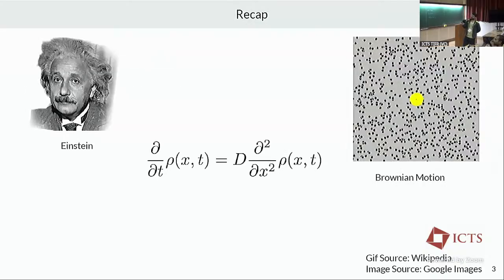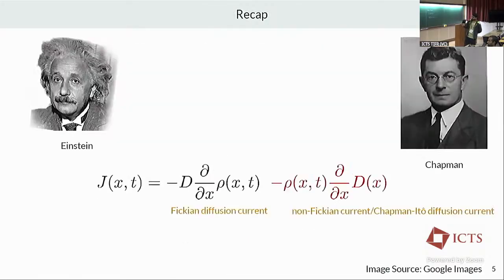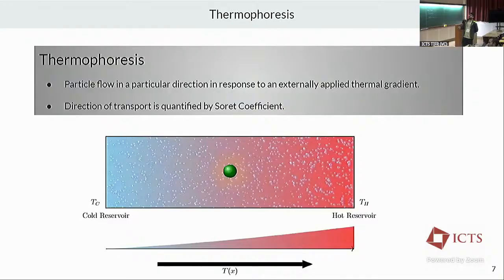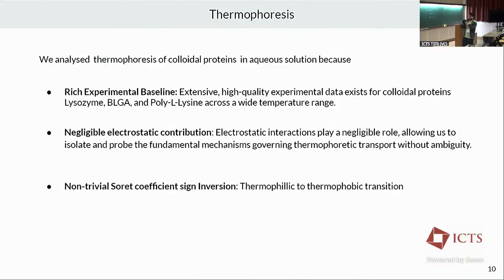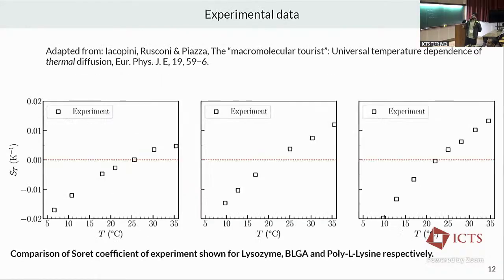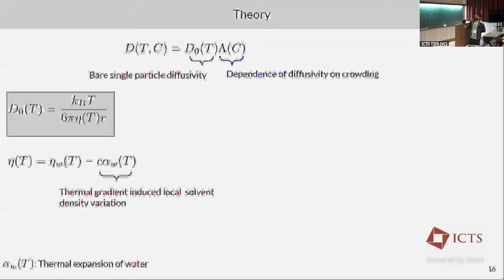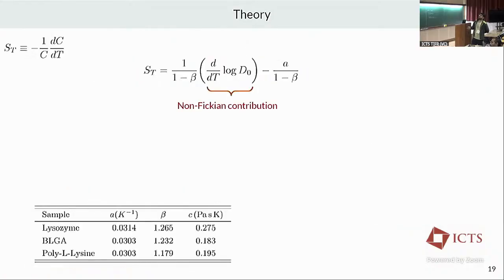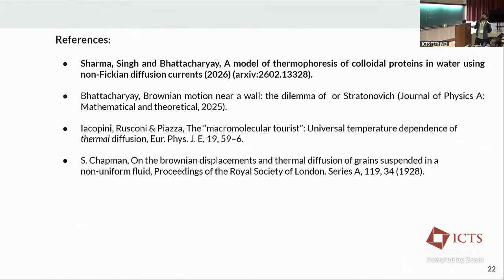A model for Thernophoresis of Colloidal protein by Mayank Sharma